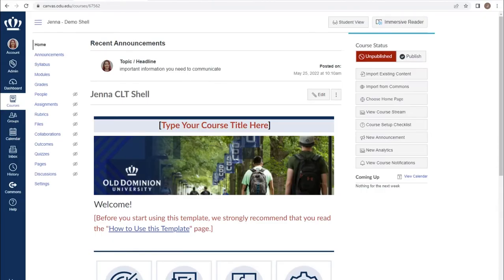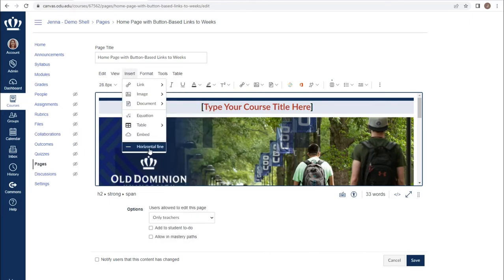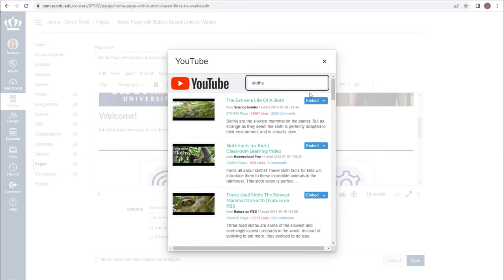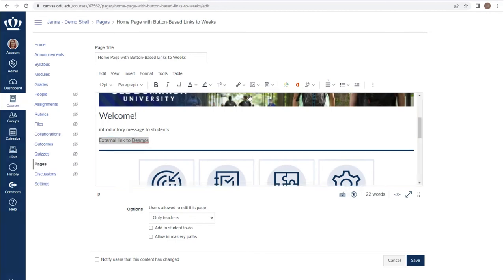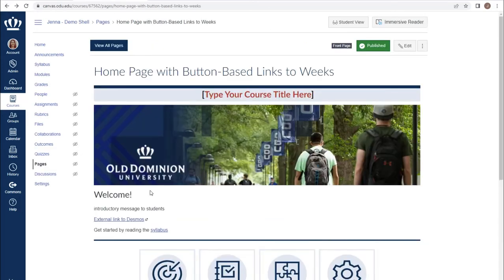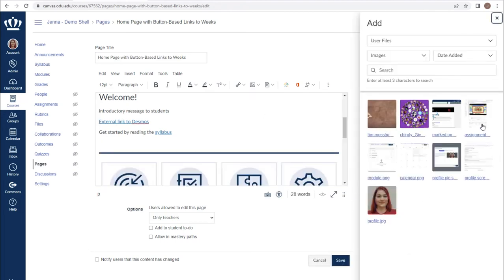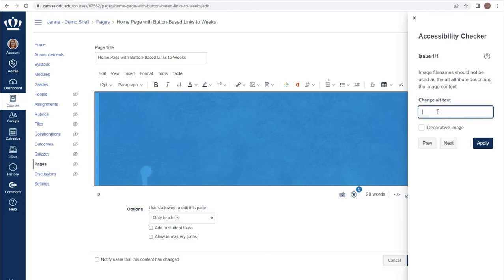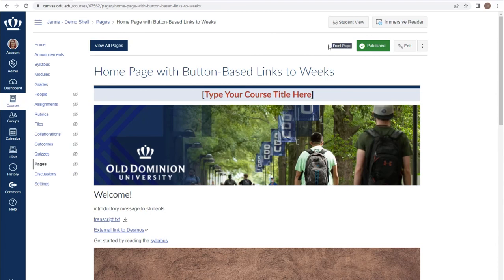Create Your New Course in Canvas: Using the Rich Content Editor (RCE)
From the Create Your New Course in Canvas workshop, this video will review how to use the Rich Content Editor (RCE) to add text, external links, course links, images, documents and embed cloud documents to a Canvas page.  Additionally, the functionality of the accessibility checker will be reviewed.

How do I use the menubar in the Rich Content Editor as an instructor?
How do I upload and embed an image in the Rich Content Editor?
How do I upload a document in the Rich Content Editor?
How do I embed documents from Canvas in the Rich Content Editor?
How do I use the Accessibility Checker in the Rich Content Editor?

Additional Resource:
Upload and embed a new Kaltura Mediaspace video in a Canvas page (UW Madison)